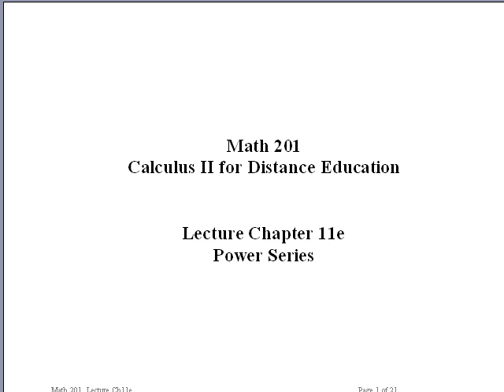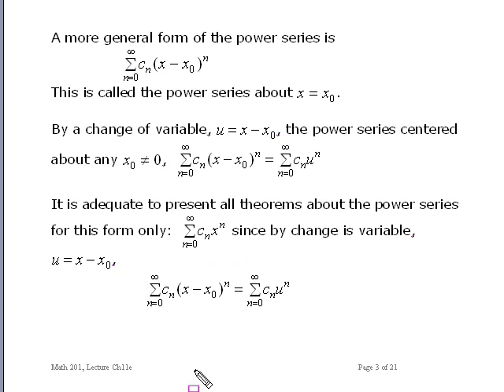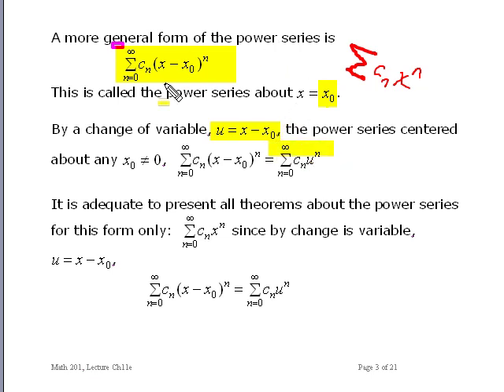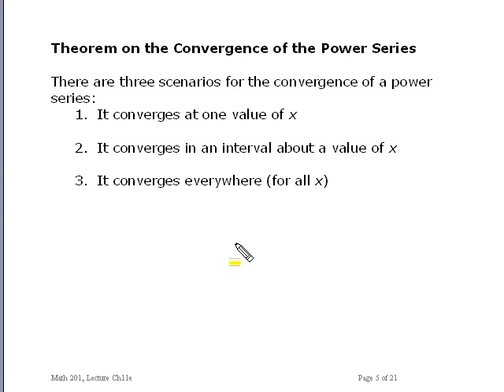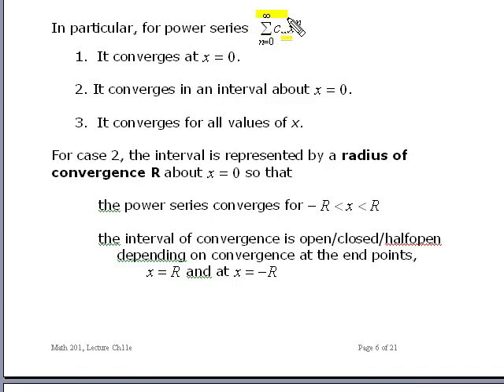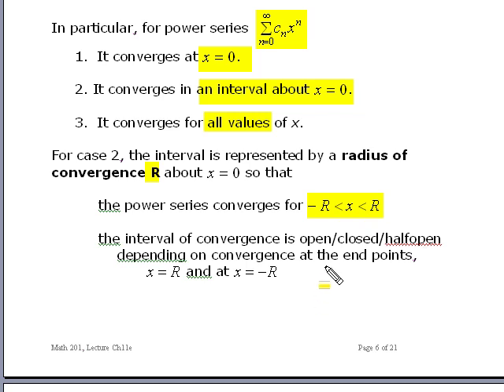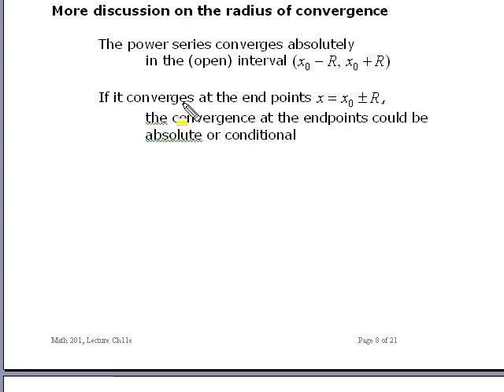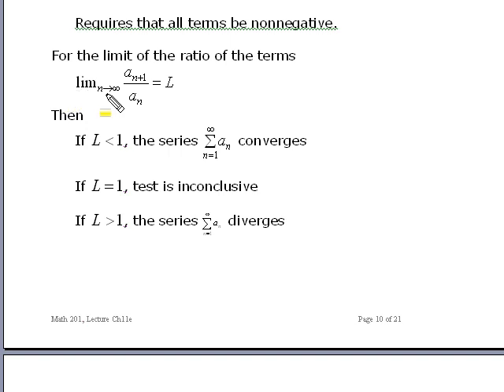Calculus II Ch 11e Power Series